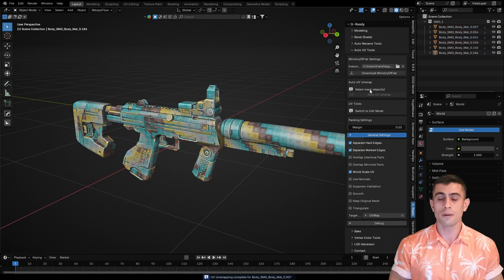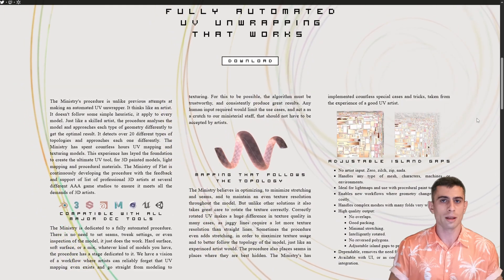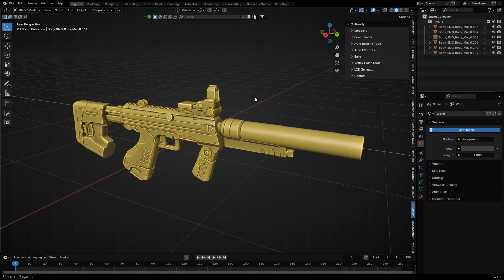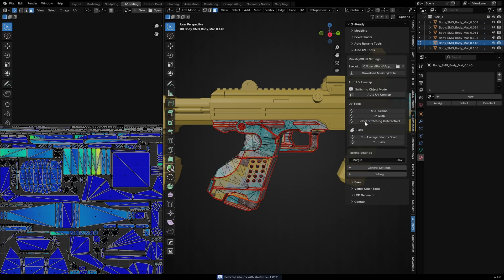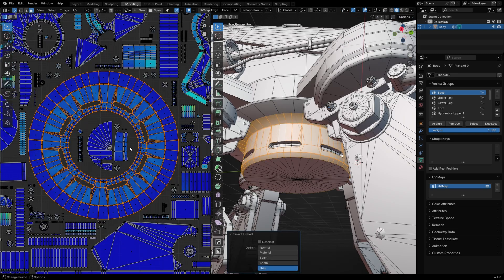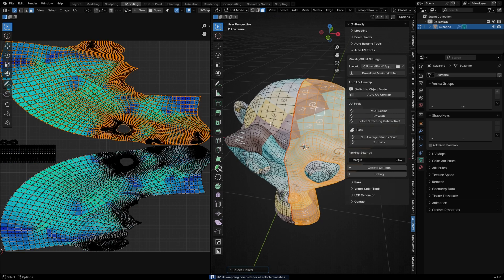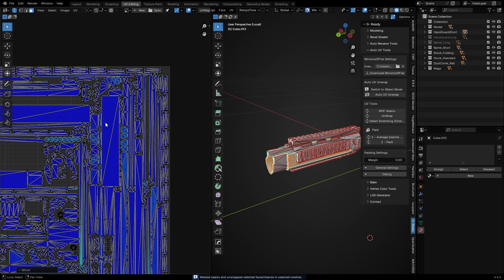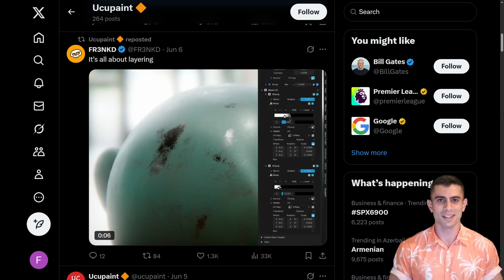Automatic Unwrapping in Blender! - FREE!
In this video, I’ll show you a fully automatic UV unwrapping method in Blender that works with just one click. It’s part of my updated G-Ready addon, now featuring a bridge to the advanced Ministry of Flat algorithm.

This tool is perfect for game art, hard-surface modeling, and 3D asset creation. It preserves hard edges, respects manual seams, and lets you fix stretching interactively—right inside Blender.

I use this in my own workflow as a full-time 3D artist, and it’s much smarter than Blender’s Smart UV Projection. I’ll also show how to bake ambient occlusion using the same addon.

G-Ready is a paid addon, but I’m giving it free to my YouTube viewers. Download link is below.

But any support would be appreciated.
Thanks for your support and commitment!

Timestamp
00:00 - Intro
00:28 - How it works ?
00:45 - The addon can
01:13 - Test - 1
01:48 - Fix Stretching
02:12 - Test - 2
02:43 - Bake test
02:54 - Possible Issues
03:39 - How to get the addon
04:13 - Outro / Spoiler